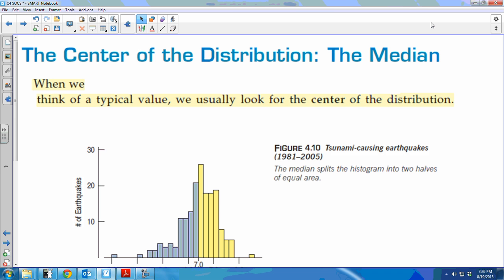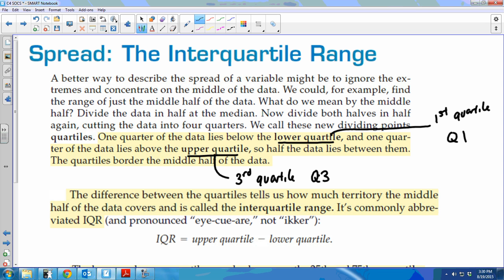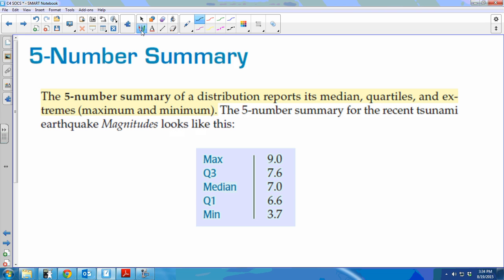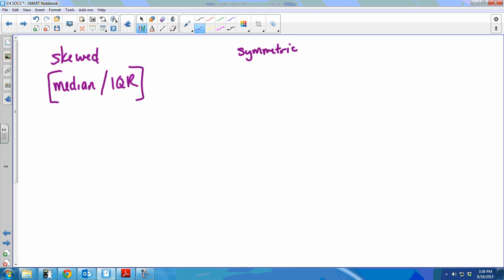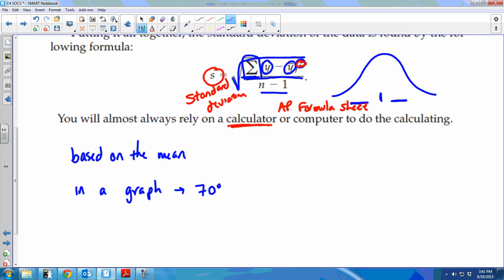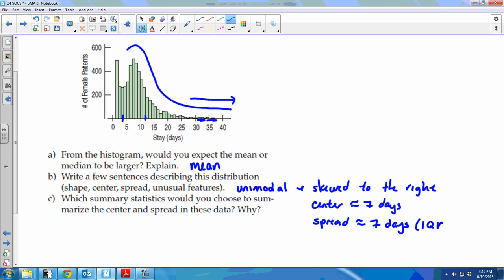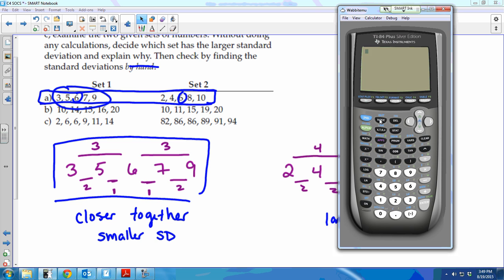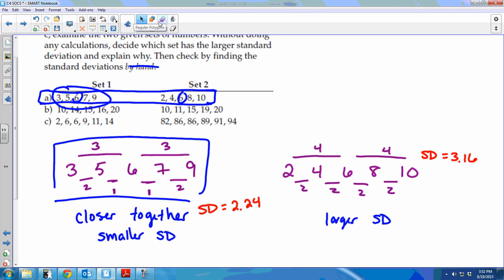C4 Center,Spread,TI 1 Var Stats